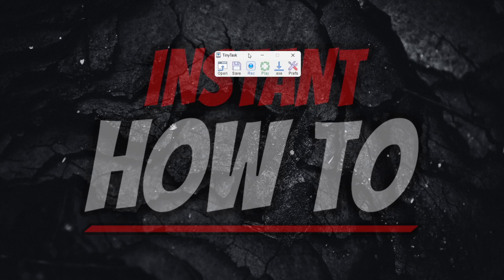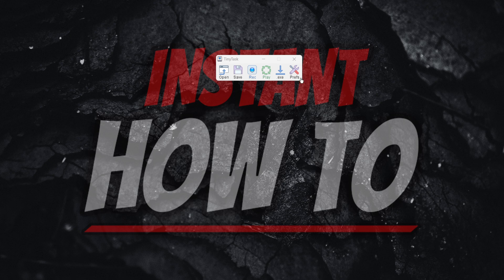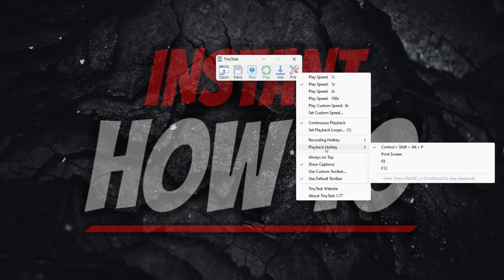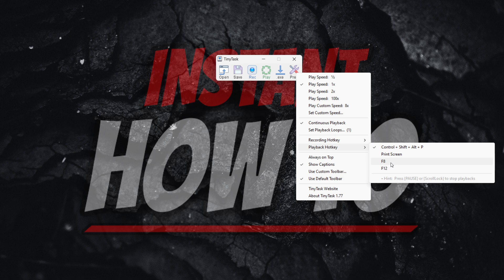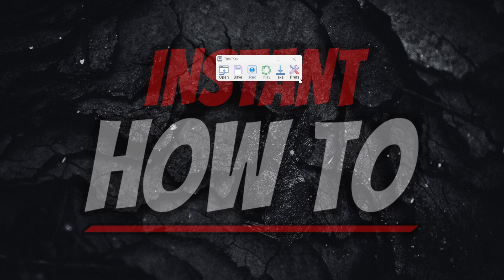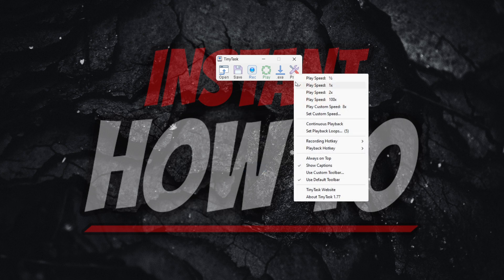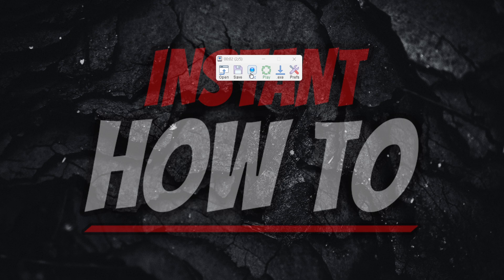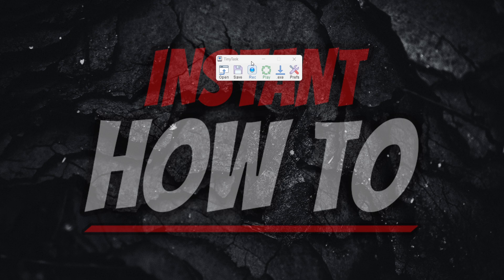How To Make Tiny Task REPEAT (FULL GUIDE) 2026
In this video, I'll show you how to make tiny task repeat easily. This is a full guide on how to make tiny task loop in 2026.

In case you've been trying to make tiny task repeat, this is the video you need to see!